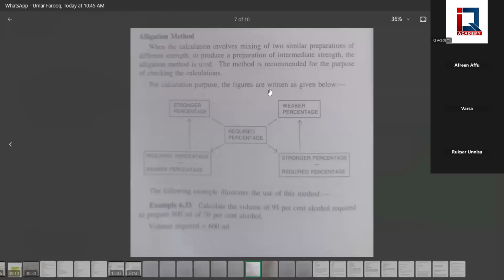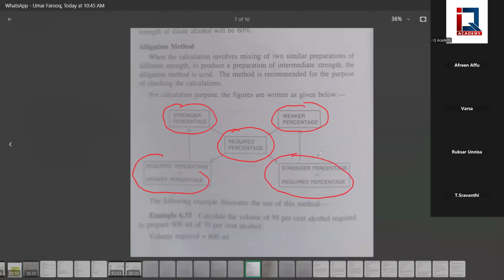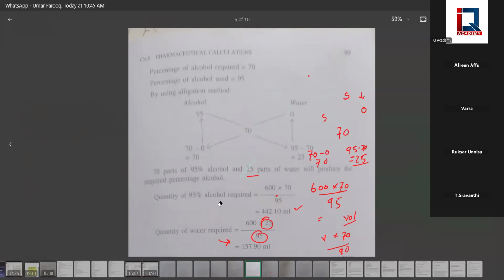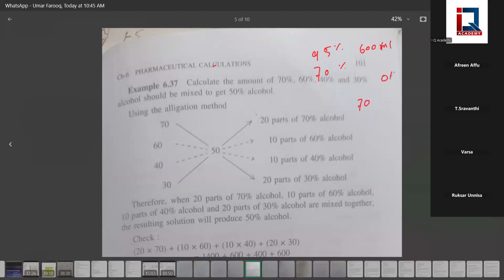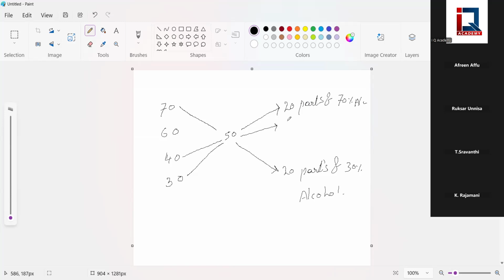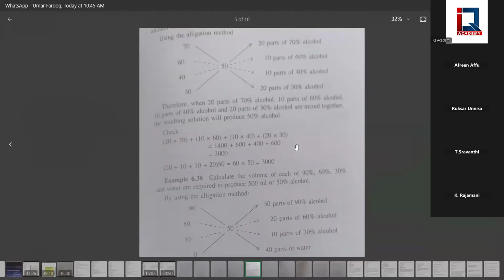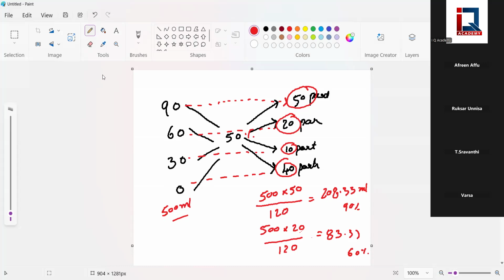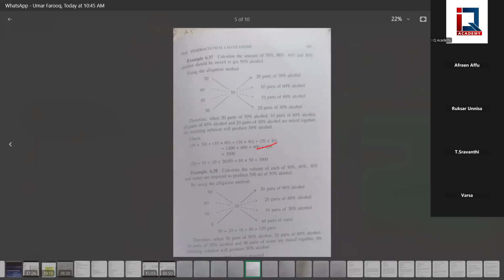Alligation Method Calculations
Pharmaceutical Calculations